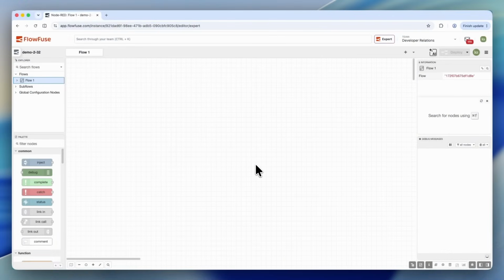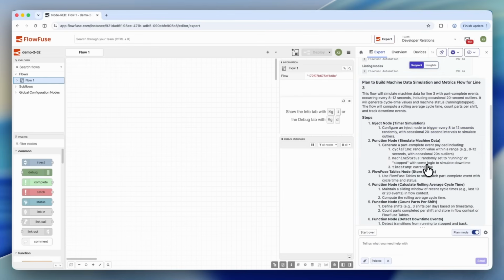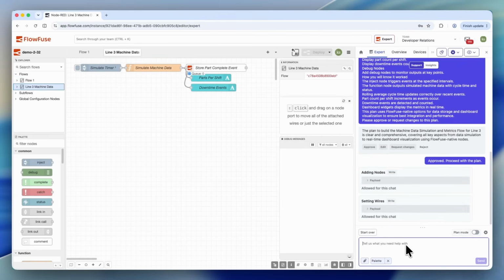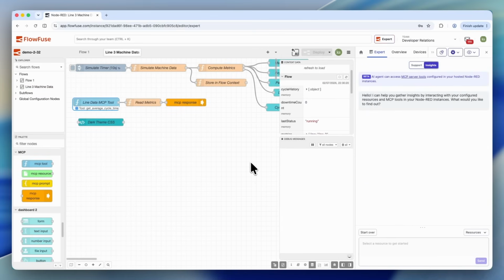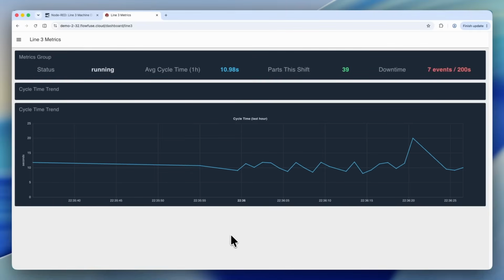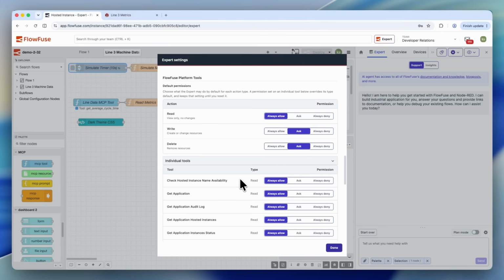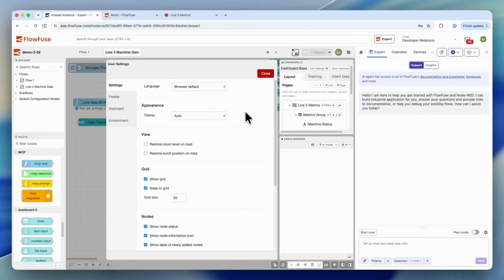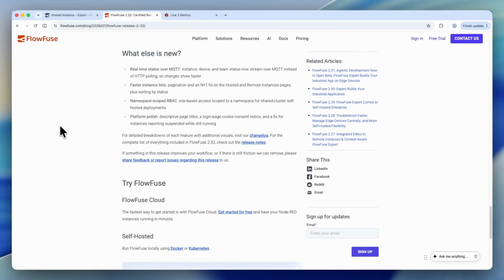Flowfuse 2.32: New Plan Mode, Dark Mode, and More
FlowFuse v2.32 brings some major updates to FlowFuse and the FlowFuse Expert. It makes it easier than ever to build applications fast, securely, and at scale.